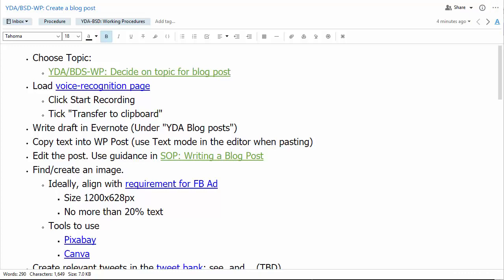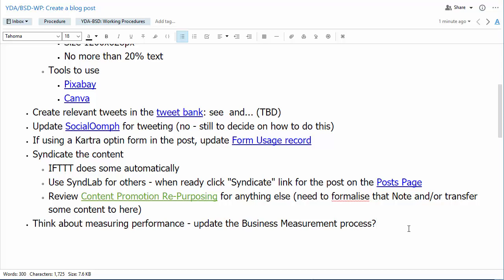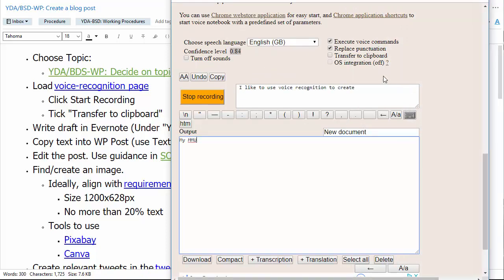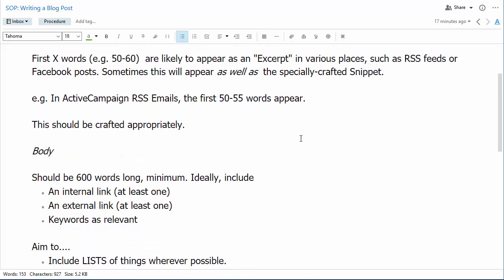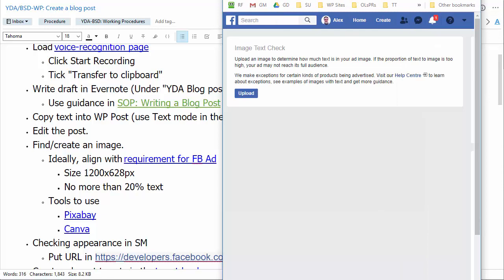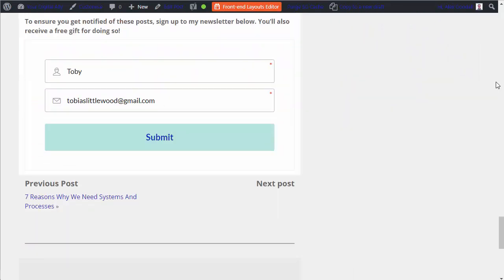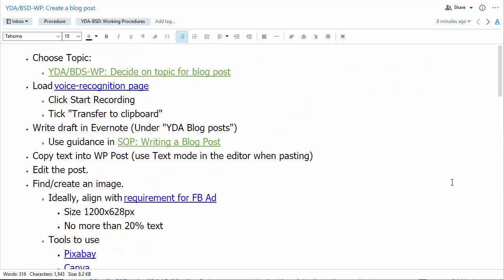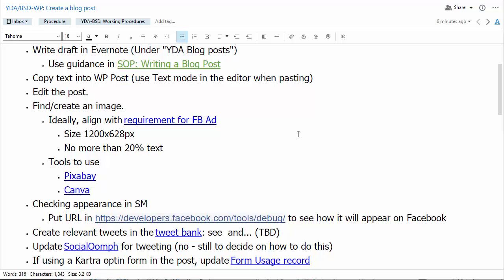Process To Create A Blog Post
How I use Evernote to document my process to create a blog post. You can copy the text of the process from this blog post

This video is about documenting my evolving process for creating a blog post.

It continues my theme of how to get out of the dilemma of being ""too busy to stop being too busy"". The story so far is that the solution requires us to make use of ready-made systems and processes.

I'm working on it!

In my previous post - blog post 3 Process Documentation Approaches For Digital Marketing - I focused on the process side rather than the systems side, and mentioned that, for simple processes, I tend to use something like Evernote.

In this video provide a specific example of a process.

Your initial reaction might be: ""Why on earth do you need a process to write a blog post? You just write it and post it into WordPress.""

Not really. Take a look at all the steps I've identified.

This documentation of a process for creating a blog post example illustrates a number of interesting points.

Sub-Processes
Three of the links go to other Evernote notes which define how to go about performing specific subtasks. It's important for any single piece of documentation to not get too large. You want to divide a process into chunks of guidance that are reasonably self-contained and cognitively manageable.
The sub processors that I've identified are:
        * YDA/BDS-WP: Decide on topic for blog post
        * SOP: Writing a Blog Post
        * Content Promotion Re-Purposing

You can probably infer from the names that I'm still evolving my naming convention for these processes! Which leads me nicely into my next point, which is:

Constant development
I'm evolving and building my process documentation as a parallel activity to following and applying the documentation. And also as a parallel activity to evolving the processes themselves.

You can see that I've included notes to myself about how the documentation needs to be changed. When my goal is to actually write a blog post, I'll allow myself to get distracted to modify the documentation - but only up to a point.

If the distraction seems that it might stop me getting the blog post completed in time, I'll just make a note of what I think needs to be done and move on.

Eventually the documentation becomes reasonably stable - but it's never cast in stone.

Links to speed up the process
Including links to specific resources and my own working documents is one important way that this type of documentation improves my efficiency.

Personalisation
This example shows very clearly the difference between personalised process documentation and standard ""how to"" guidance. The latter is what you might find on a website as a PDF.

As well as including links to my own working documents, there are steps in here that are very specific to my own operation - such as the step related to the use of Kartra forms

This is the YouTube channel for Your Digital Ally We create results-oriented digital training for individuals and SMEs. We help you tame technology, take control & get results!